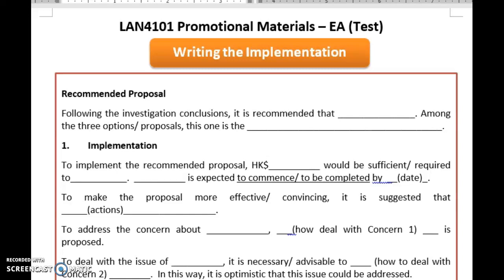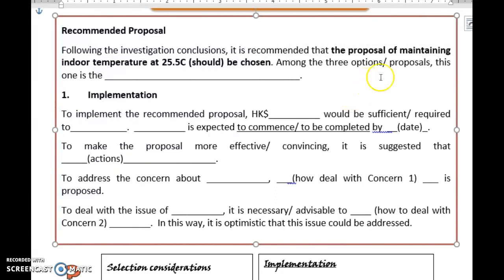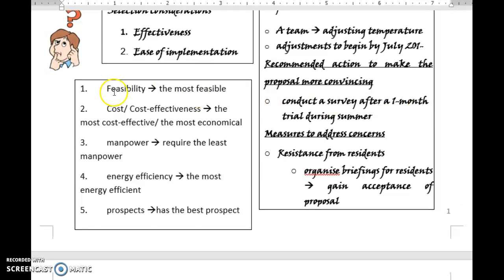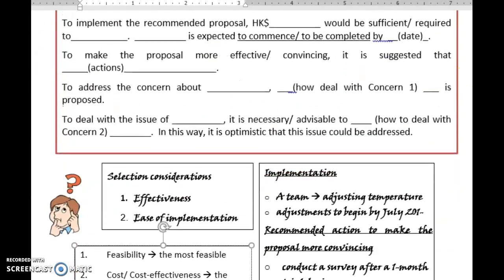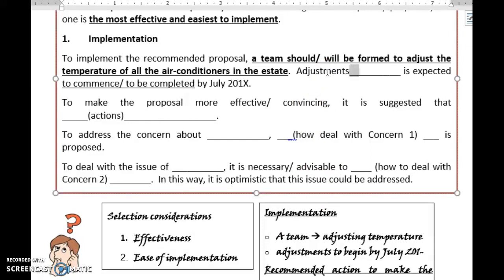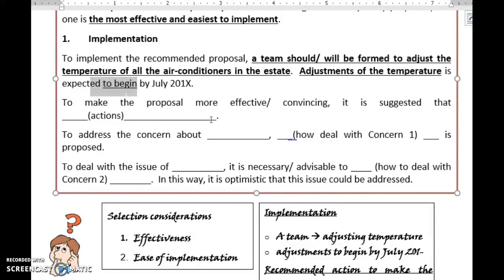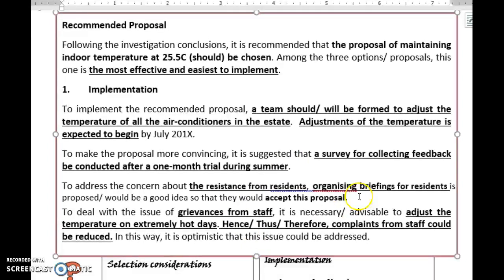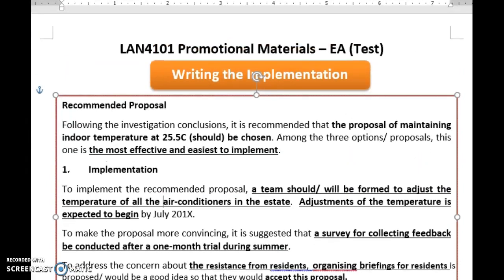LAN4101PM: How to write "Implementation"?